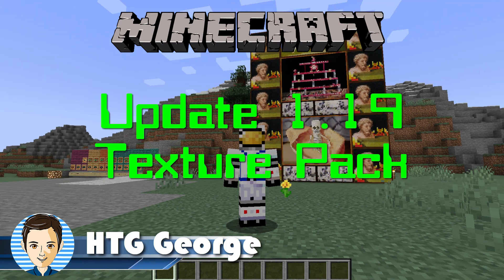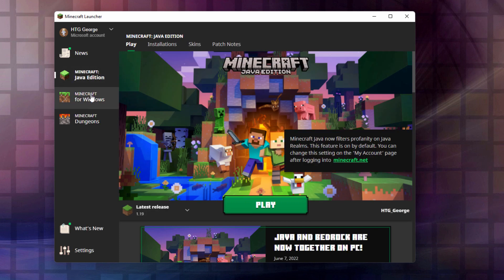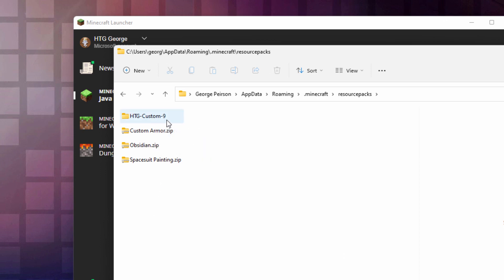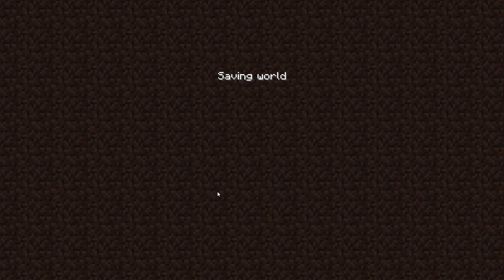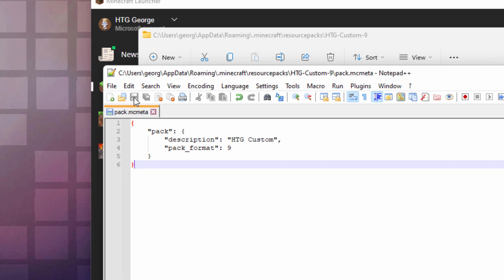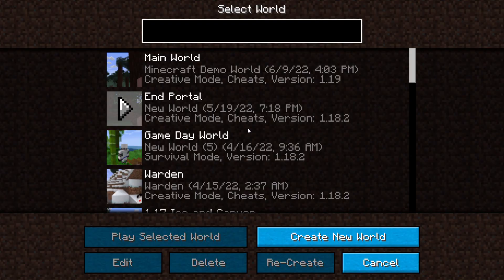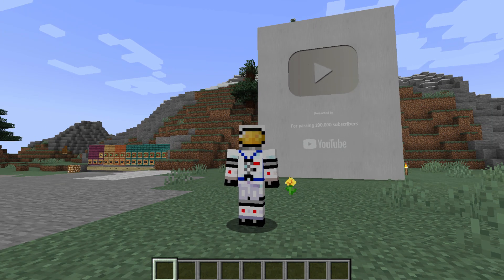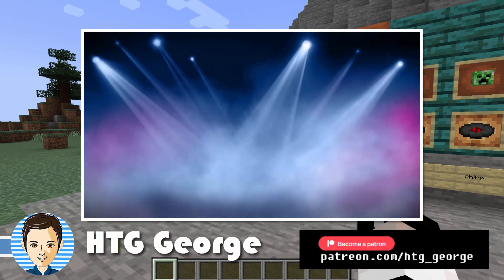Minecraft Update Texture Pack to 1.19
How to update your Minecraft Java Texture Pack from 1.18 to 1.19. How to update a texture pack from 1.18 to 1.19 in Minecraft Java.

00:00 How to Update Minecraft Texture Pack to 1.19
01:10 Edit pack.mcmeta
02:18 Quick Peek at my next Minecraft Video

This Minecraft Texture Pack tutorial was recorded in Minecraft 1.19 but these tricks will work with other versions of Minecraft as well.